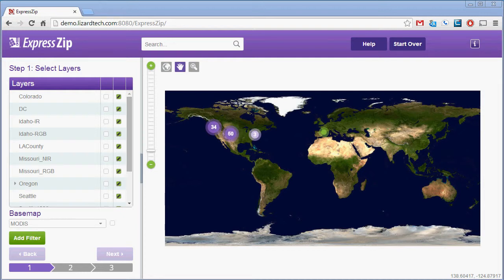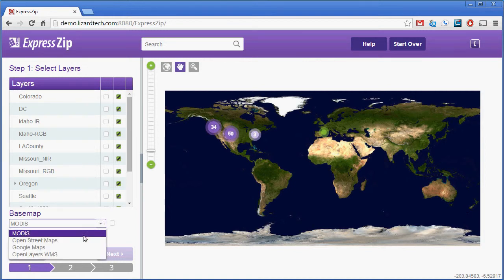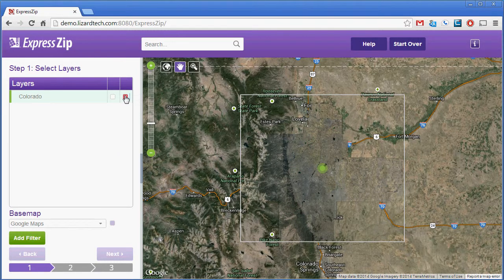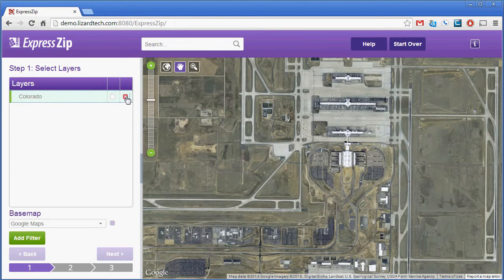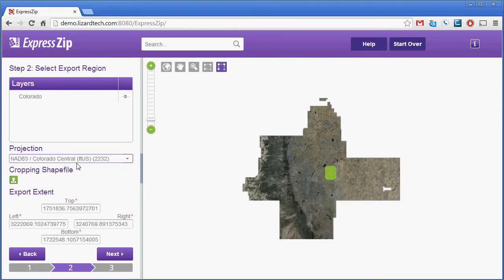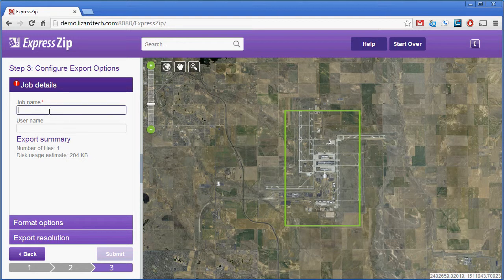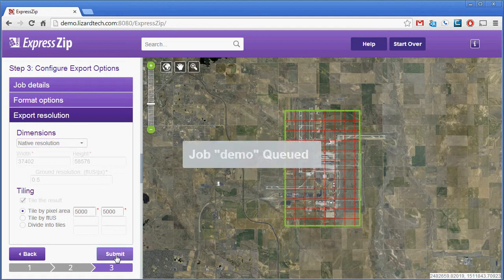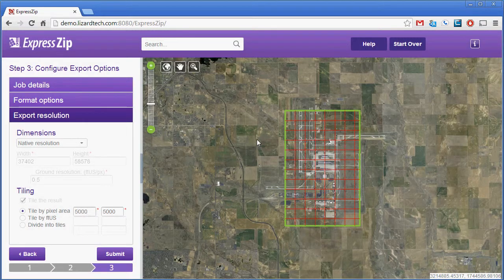Exporting with ExpressZip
Robert Parker shows you how to export your custom image collections using ExpressZip powered by Express Server.